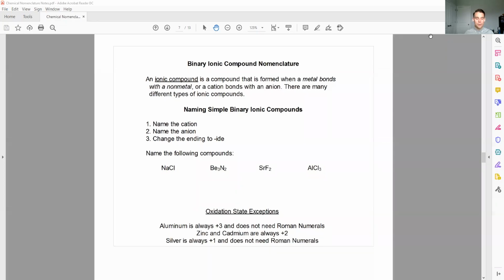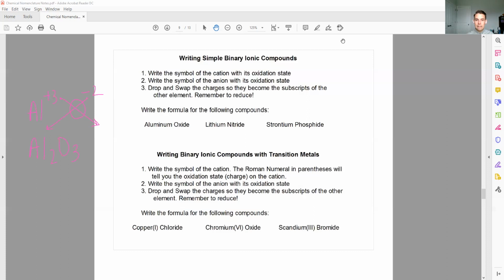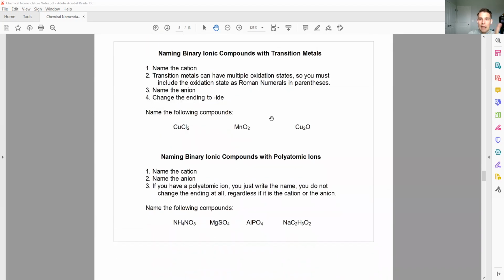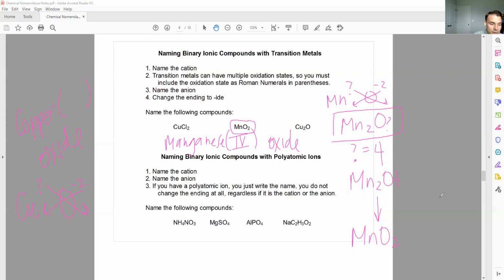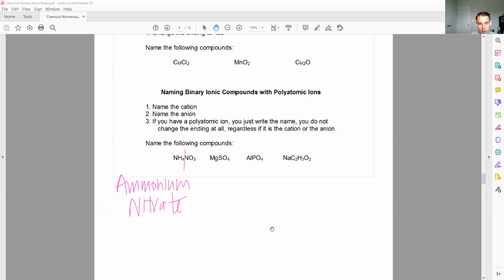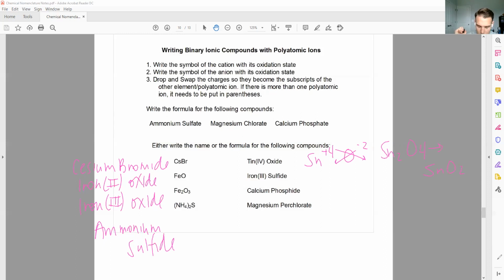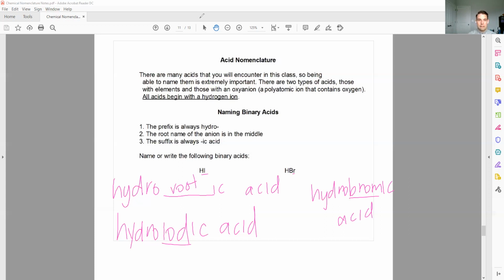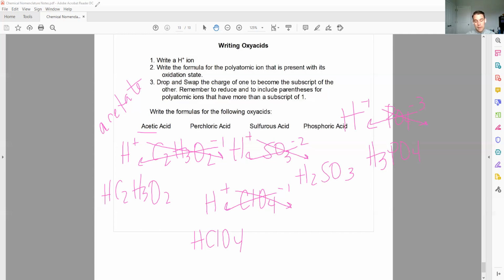Module 3, Lesson 3 Video Notes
This video will go over the three different types of ionic nomenclature along with acid nomenclature.